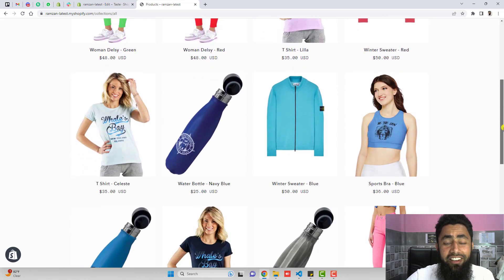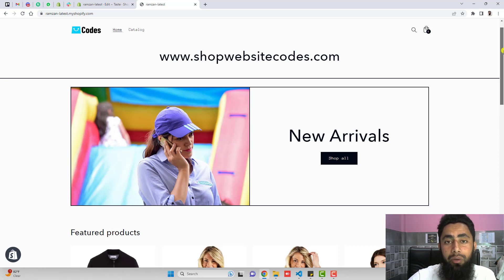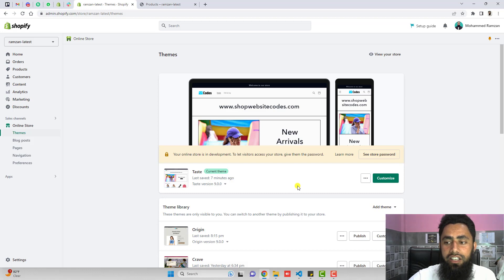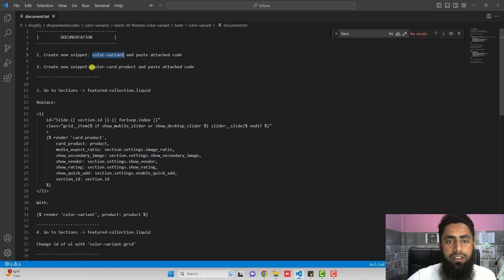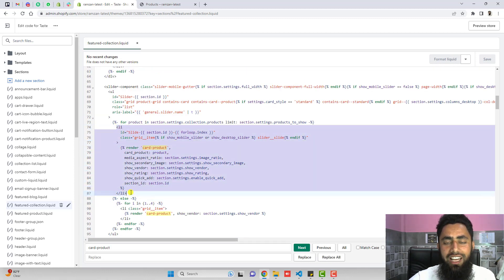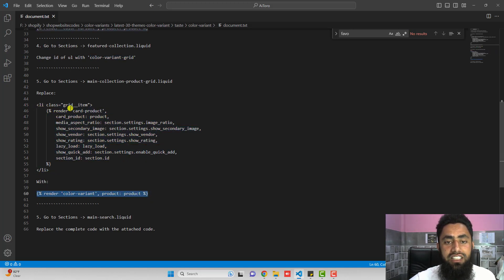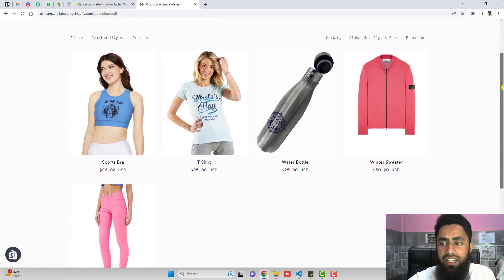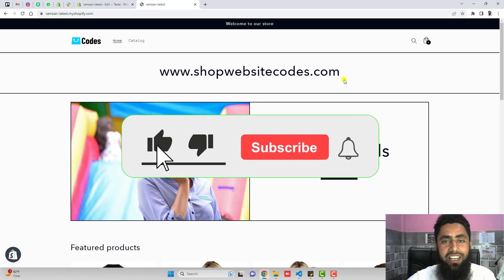How To Show Variants As Separate Products On Shopify [TASTE THEME] | No App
Show All Colors Of A Product As Separate Products On The Collection Page
Displaying Color Variants As Individual Products On Custom Collection Page
What is a display of similar products that are of different sizes or colors called as

👋Skype: mohdramzaan112